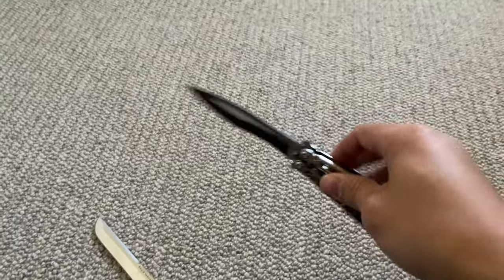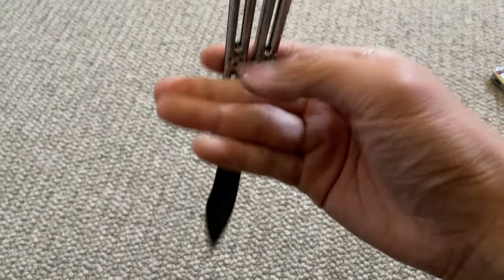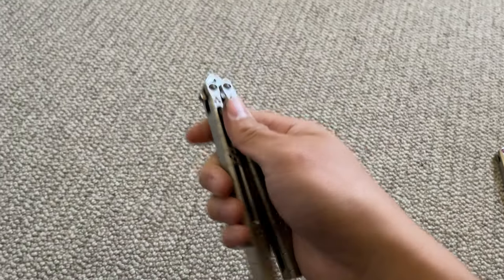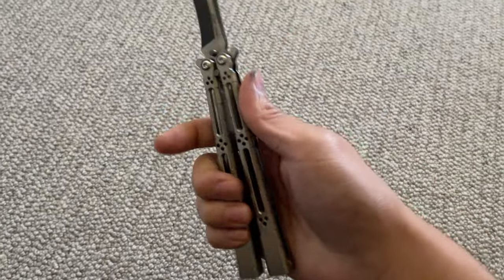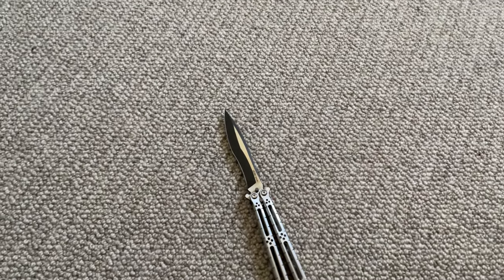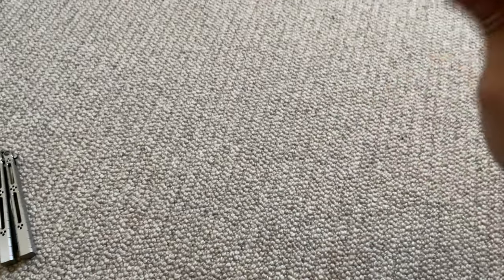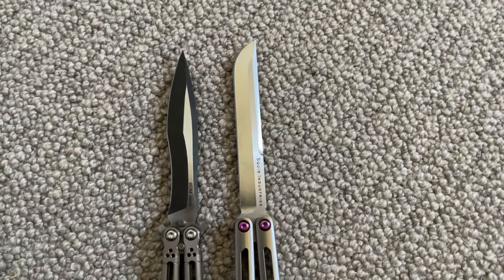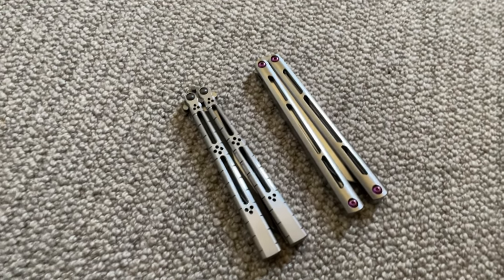Squid Industries Tsunami v Jerry Hom i-basilisk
Two very pretty grails you should definitely think about buying (not sponsored)